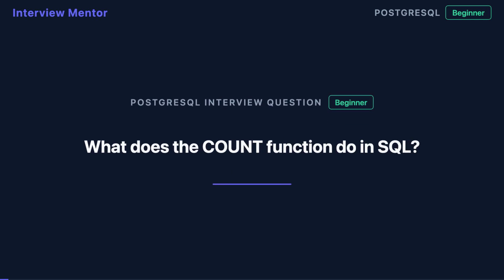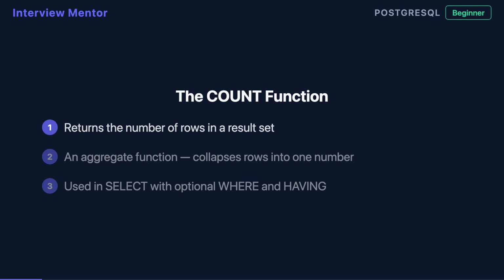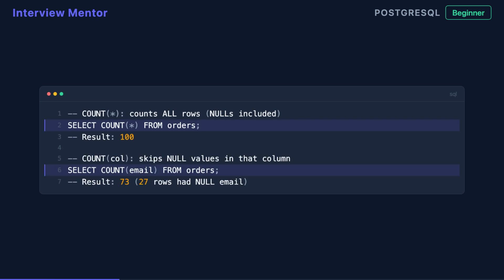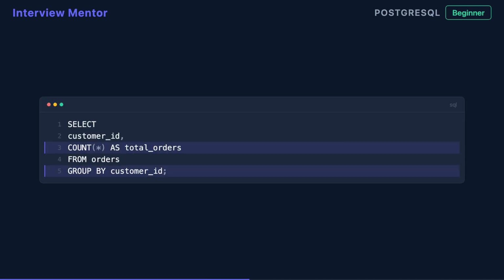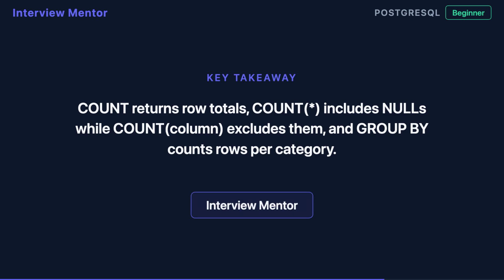What Does COUNT Do in SQL? | PostgreSQL Basics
Learn what the SQL COUNT function does and avoid its most common pitfall. This video covers COUNT(*) vs COUNT(column), how NULL values silently change your results, and how to use COUNT with GROUP BY for grouped totals. Perfect for SQL beginners and interview prep.